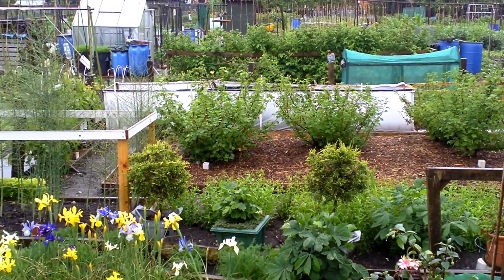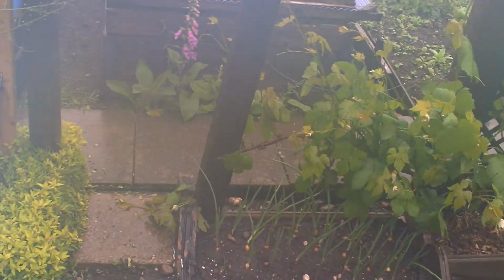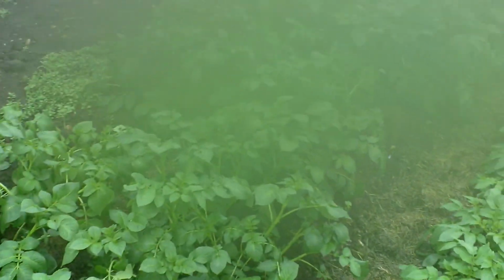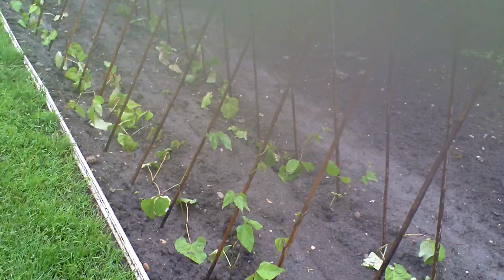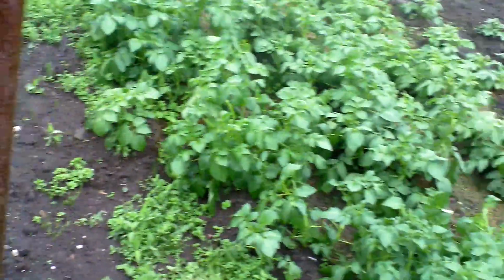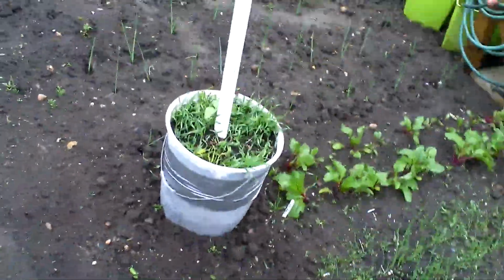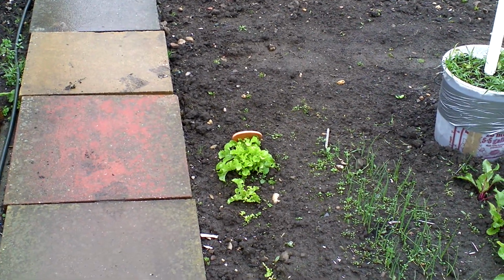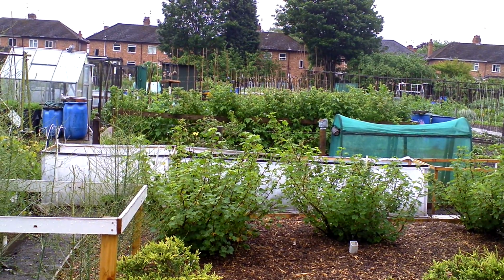allotment update 8th june 2012.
popped down the plot just to water the green house and thought i would film the damage i was expecting from the winds but was happy to find everything was good, to  much rain to do anything else but there is always next week this is england after all, shame it was not better for the jubilee